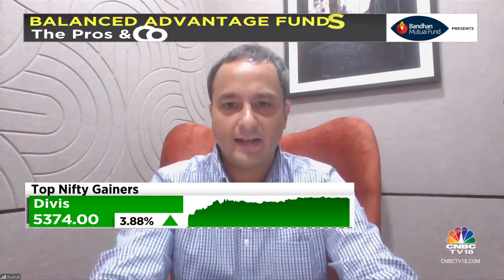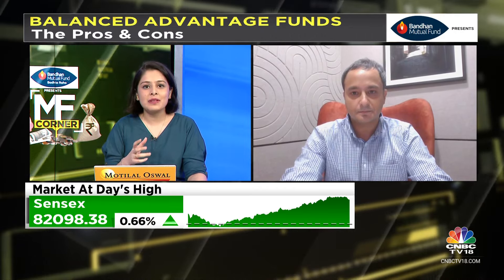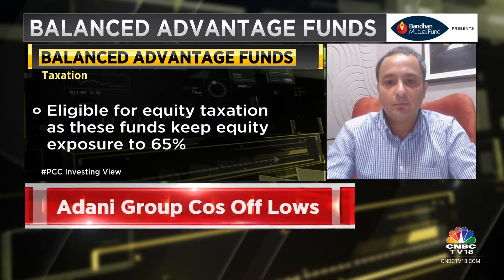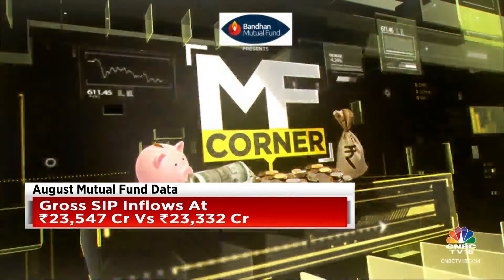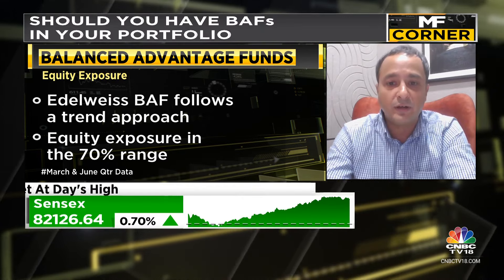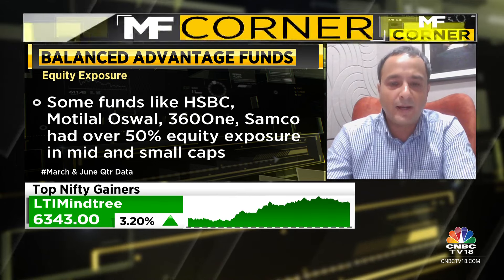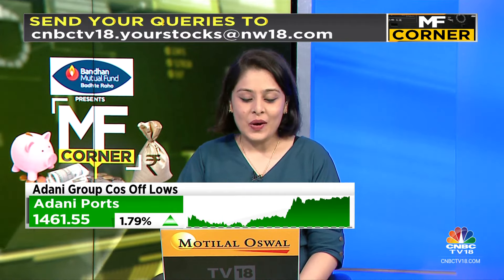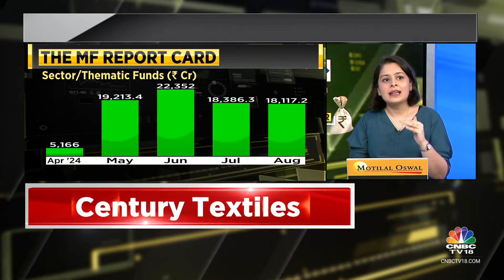Should You Have Balanced Advantage Funds In Your Portfolio? | CNBC TV18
In today's episode of MF Corner, we put the spotlight on Balanced Advantage Funds (BAFs). BAFs are a kind of hybrid funds invested primarily in debt and equities. What are the risks and benefits of investing in BAFs? Should one have BAFs in their portfolio? Sonal Bhutra asks Kushal Bhagi, Owner, PCC Investing.

n18oc_business